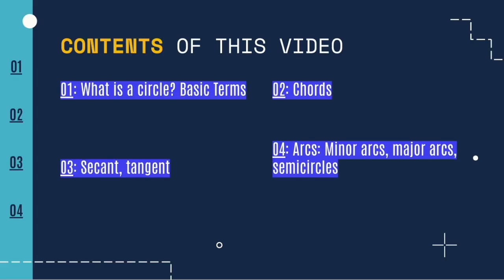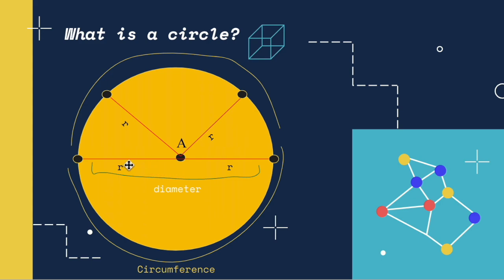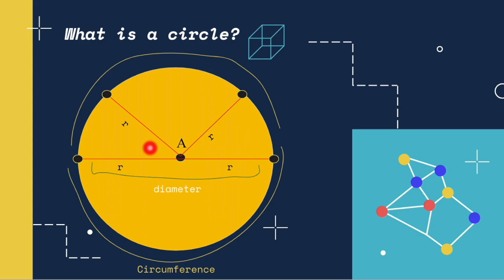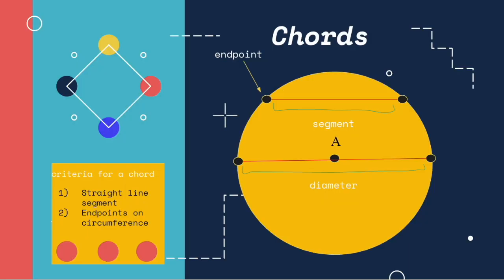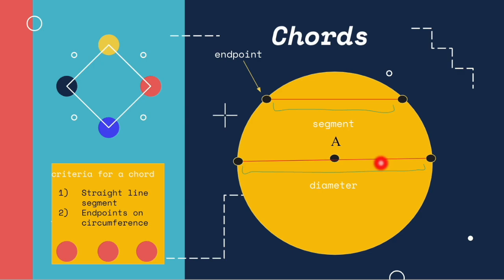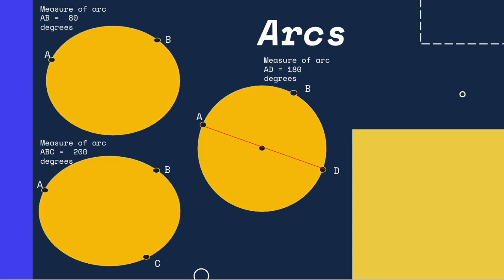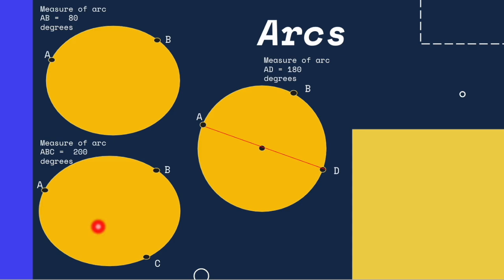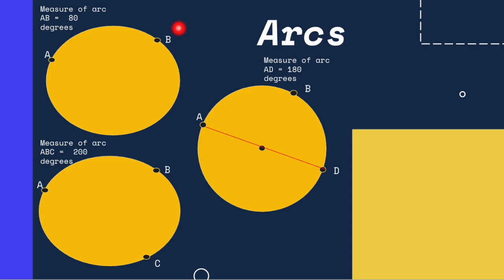Circles Terminology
Geometry: This video covers some basic circle terminology (what is a circle?, chords, secants and tangents, and arcs).